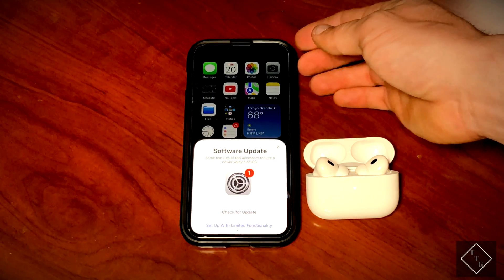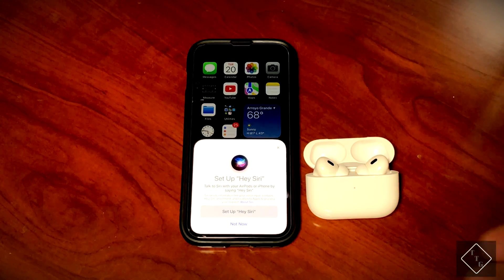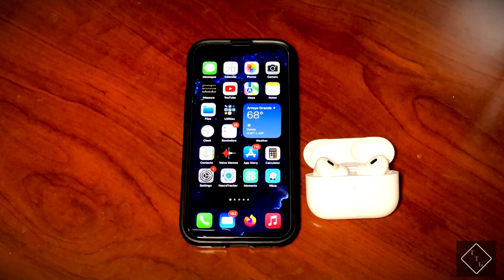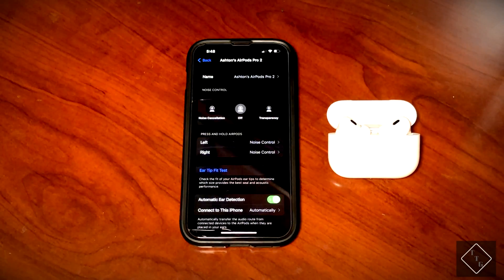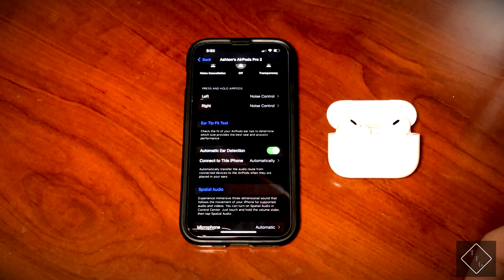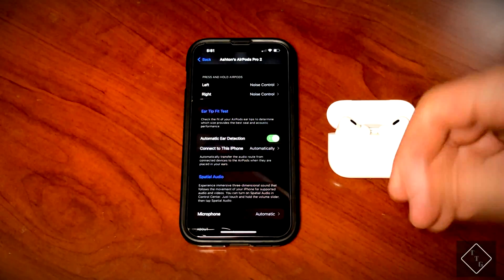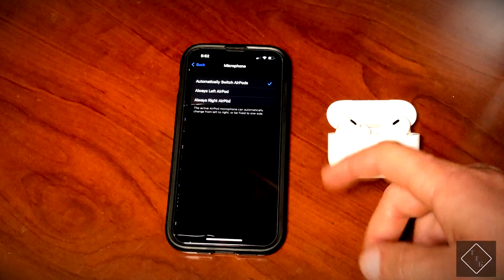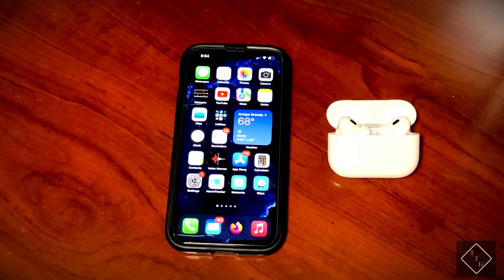Using AirPods on Unsupported iOS Versions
In this video I demonstrate how to connect and use AirPods Pro on iOS 15 or any other older iOS versions.